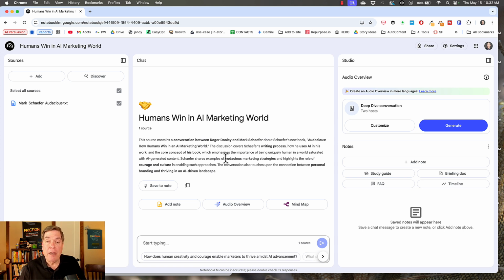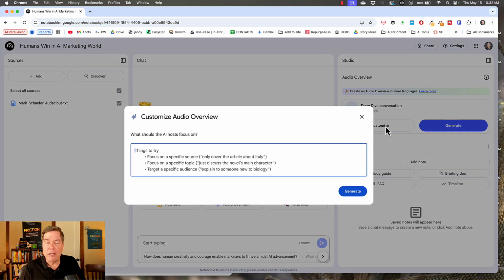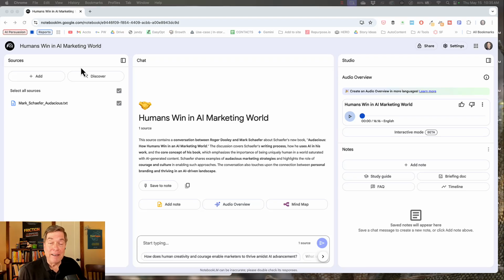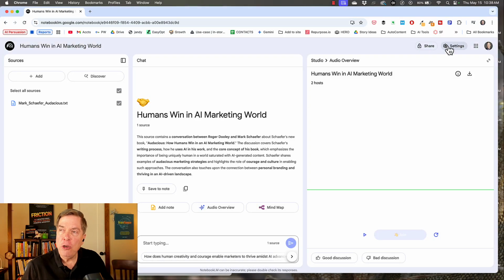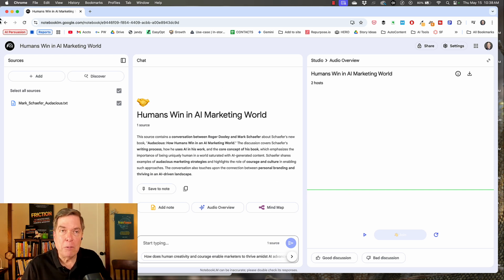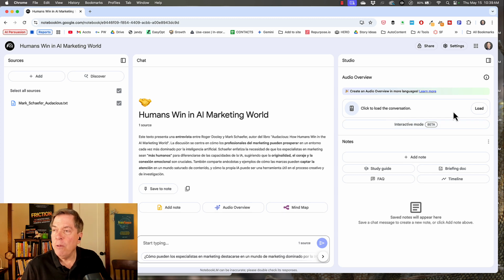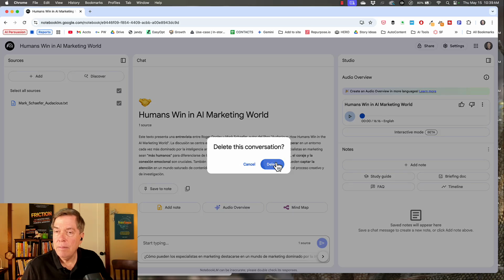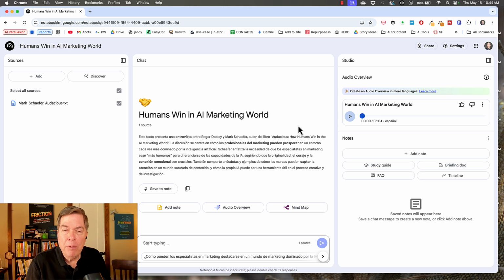How To Use Wild New Multilingual and Interactive Podcast Features in Google's NotebookLM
Want to create training documents in any language? Interrupt and converse with AI podcast hosts? It's now possible... Roger Dooley shows you how to use the latest and most powerful features of Google's NotebookLM. If you're looking to make your workflow smarter, especially with multilingual content, you won't want to miss this. Roger breaks down how NotebookLM can now respond in over 50 languages, generate realistic audio overviews with human-like AI hosts, and create interactive podcasts where you can ask questions in real time. You'll also hear insights on using these tools for customized content, education, and global marketing. Plus, Roger teases some exciting future capabilities—think video overviews and even more seamless interactivity. Ready to level up your AI toolkit? Let's get started!

[00:00] Intro
[00:44] NotebookLM Feature Overview
[01:15] Multilingual Capability
[01:40] Uploading Content Demo
[02:05] AI Audio Overview
[02:35] Audio Hosts Demo
[03:20] Interactive Podcast Mode
[04:11] Limitations of Interaction
[05:35] Changing Output Language
[06:21] Spanish Content Demo
[07:34] Multilingual Audio Example
[08:49] Future Features & Tips
[09:24] Outro

Roger Dooley is an author and international keynote speaker. His books include Friction: The Untapped Force That Can Be Your Most Powerful Advantage (named a Top 3 Management Book by strategy+business) and Brainfluence: 100 Ways to Persuade and Convince Consumers with Neuromarketing. He writes the popular blog Neuromarketing as well as a column at Forbes.com. He co-founded and later sold College Confidential, the leading college-bound website. He’s been a serial entrepreneur since he left a senior strategy position at a Fortune 1000 company to enter the then-nascent home computer market. He’s been named a Top Global Thought Leader on Customer Loyalty and the #1 Neuromarketing influencer.